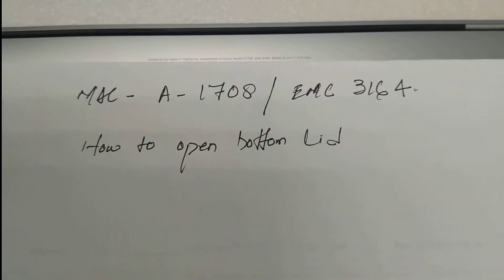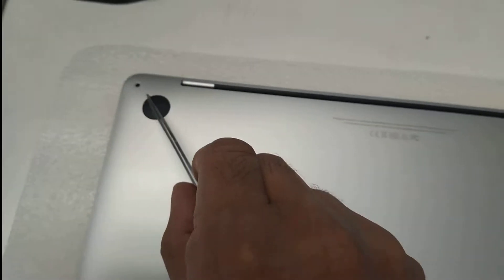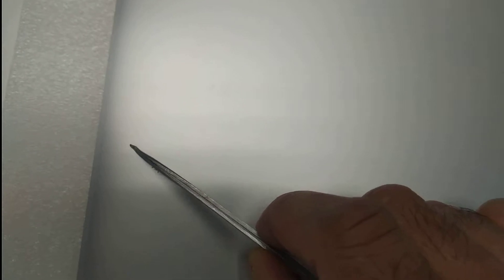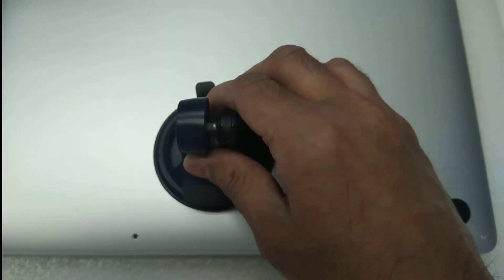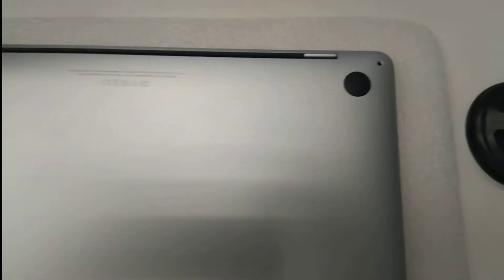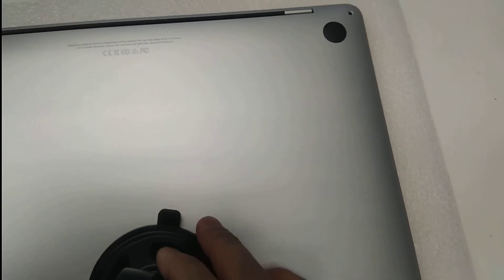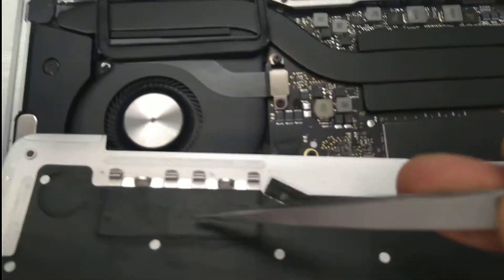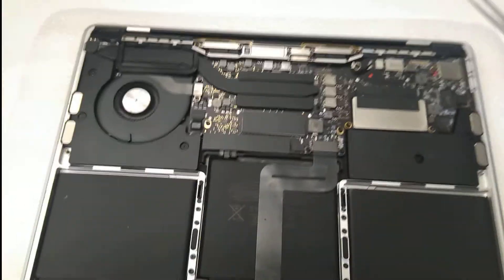MacBook Pro Mid 2017 A1708 EMC 3164 Bottom Lid - take it off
MacBook Pro Mid 2017  A1708 EMC 3164 Bottom Lid removal
How to open it or take it off